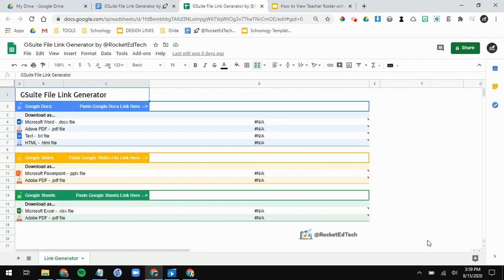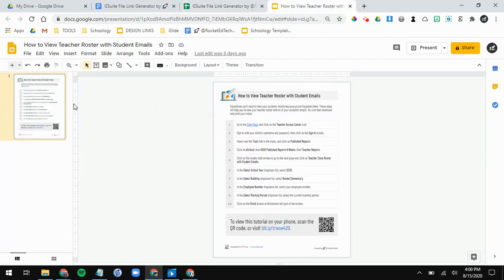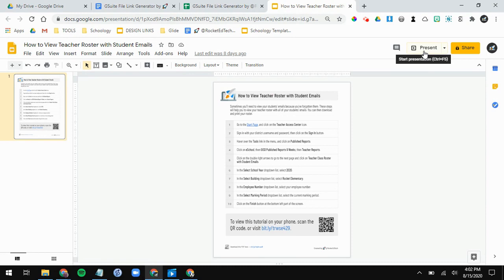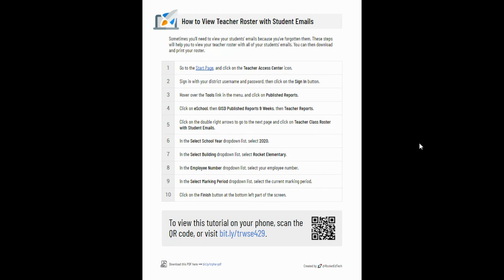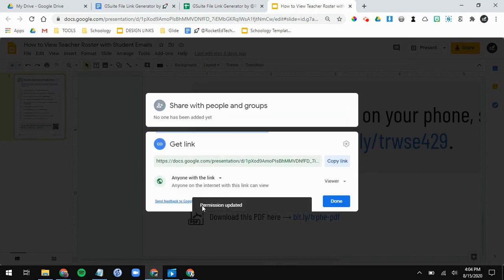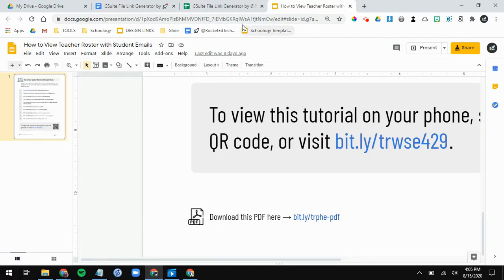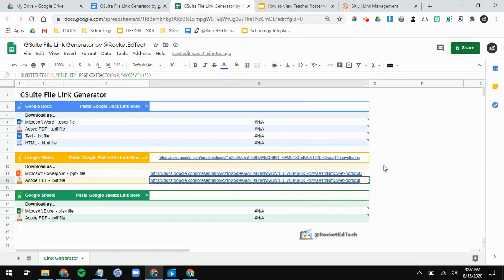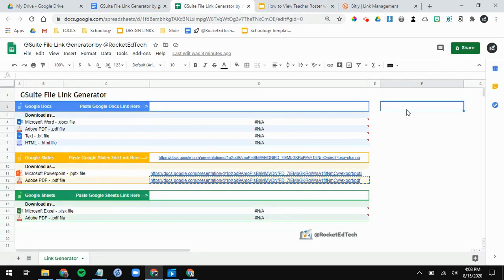Google Workspace File Converter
** MAKE A COPY OF THE GOOGLE WORKSPACE FILE CONVERTER FOR YOUR OWN GOOGLE DRIVE **

I decided to create this Google Workspace File Converter after working in Google Slides. I didn’t want people to access the Google Slides file I was working in, but I always wanted to provide them with the most recent version of that file, but in PDF format. And if you’ve worked with PDFs before, you know that once you save it as a PDF and then share with others, but then decide later that you need to change something in it, you have to go back into Google Slides to edit it, then re-download it as a PDF and then re-share the revised PDF with everyone else. And THAT can be a hassle. With the Google Workspace File Converter, you’ll be able to generate the link in the format you’d like, and then share that ONE LINK so that you’ll never have to go back into Google Slides, Docs or Sheets to download it, and they’ll always have the most recent version of the file they need. When someone clicks on the link, it will immediately start downloading the file to their computer in whatever format you’ve decided to use in the generator.

** Create your own GlideApps for FREE using only a Google Sheet! **

** How to Make a Copy of a Google Drive Folder! **